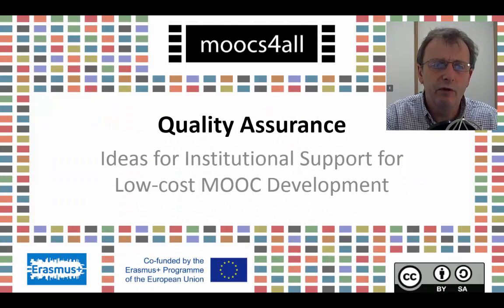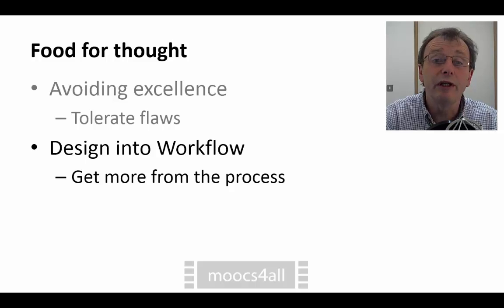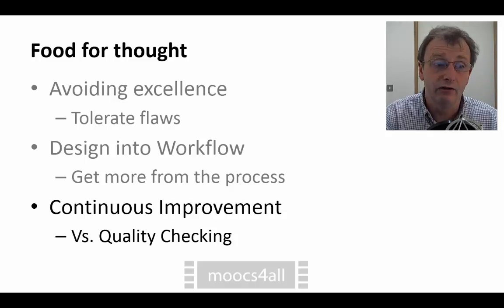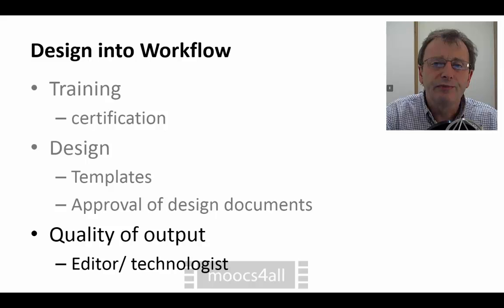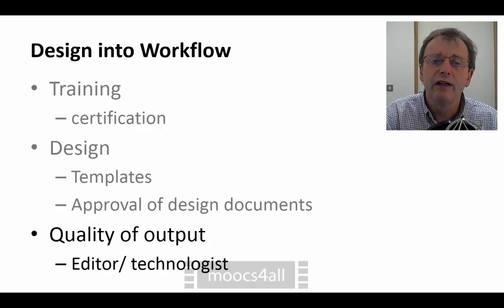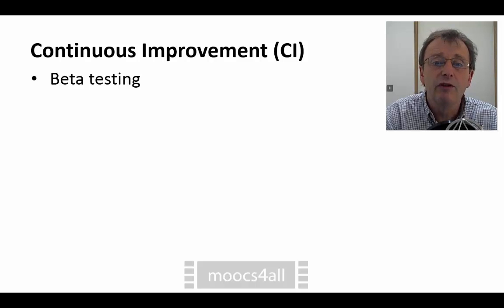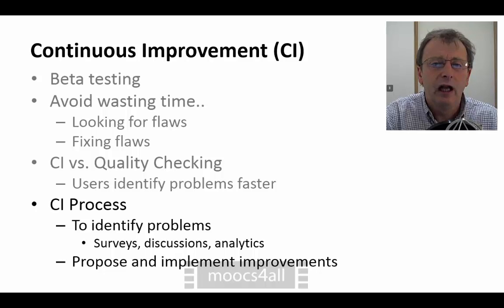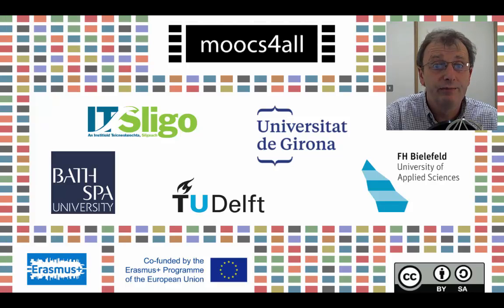Quality Assurance in Low-cost Institutional production of MOOCs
This video addresses some issues in Quality Assurance in low-cost production of MOOCs in institutions.  It is part of the "building MOOCs on a Budget" MOOC and part of the moocs4all.eu project